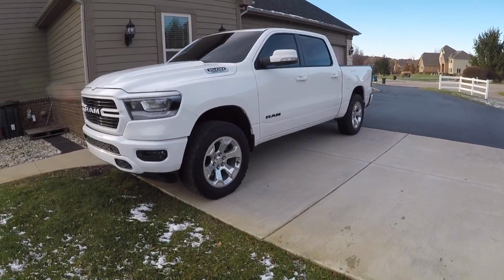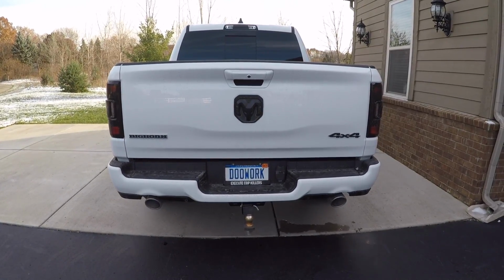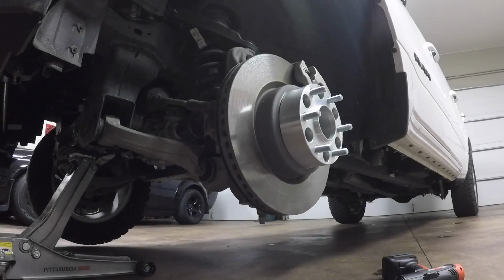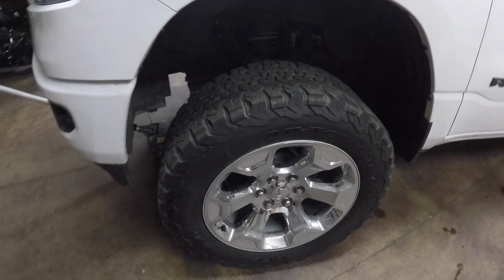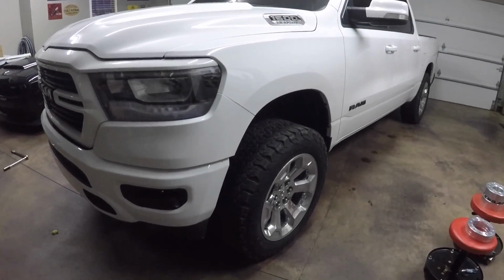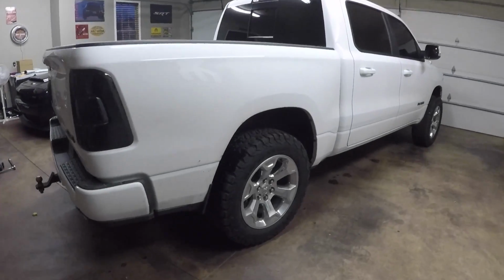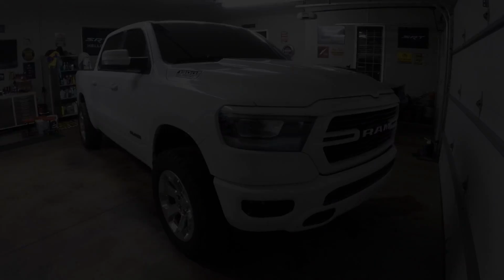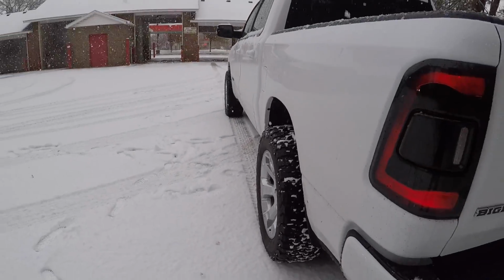2019 RAM 1500 2" WHEEL SPACER INSTALL! *MUST HAVE*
I installed a set of 2" Hub Centric Wheel Spacers on my 2019 RAM 1500 Big Horn.  These are a must have to give the truck a more aggressive look.